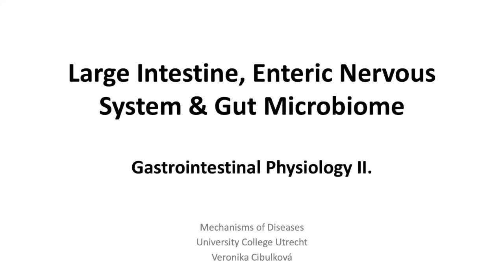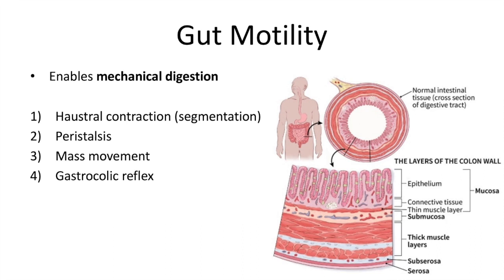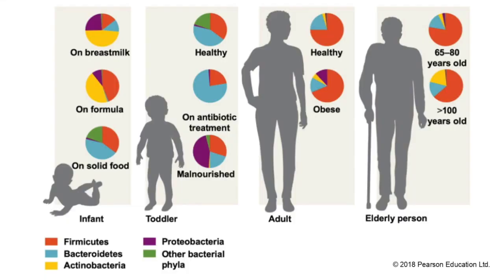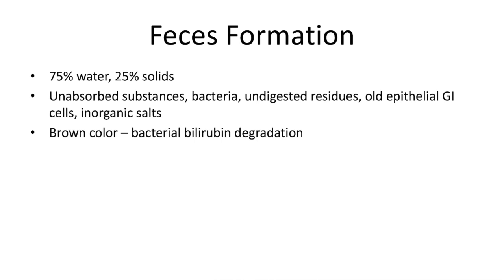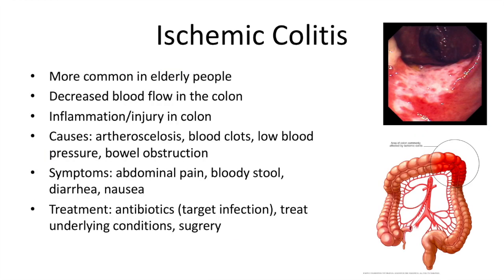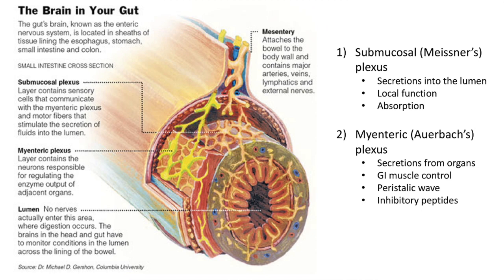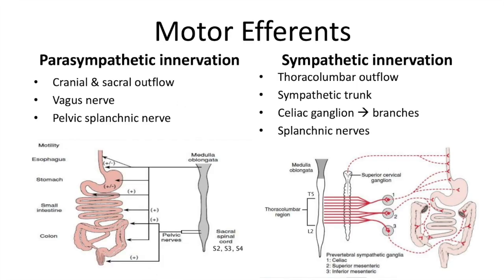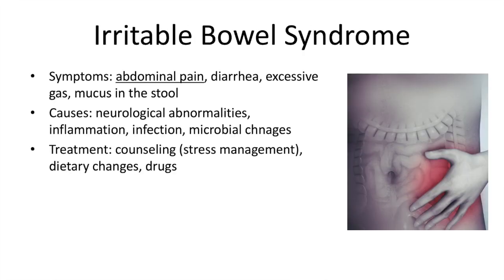MED21 - Large intestine, GI innervation, microbiome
This video is about the Physiology of the large intestine (absorption, secretion, feces formation). The innervation of the Gastointestinal tract and the gut microbiome are discussed. In realtion to pathophysiology,